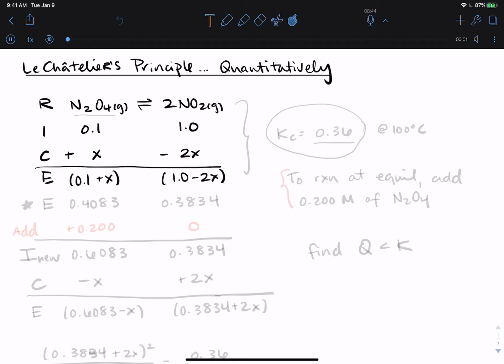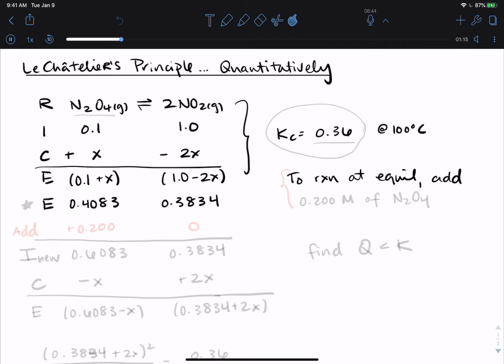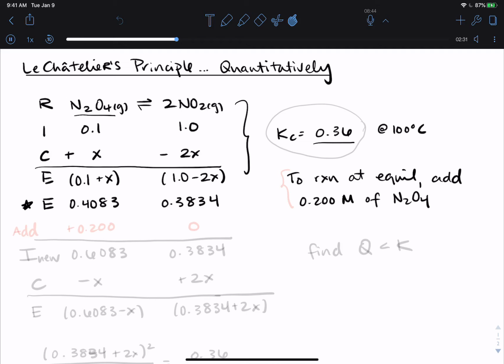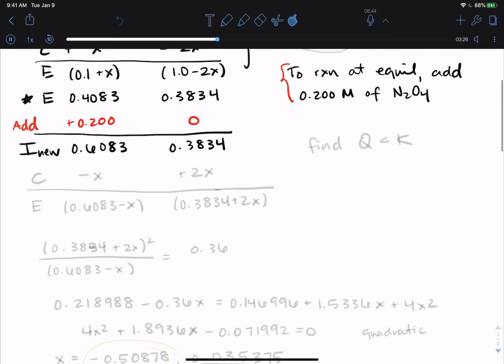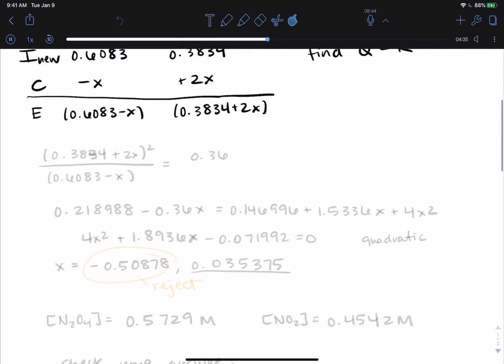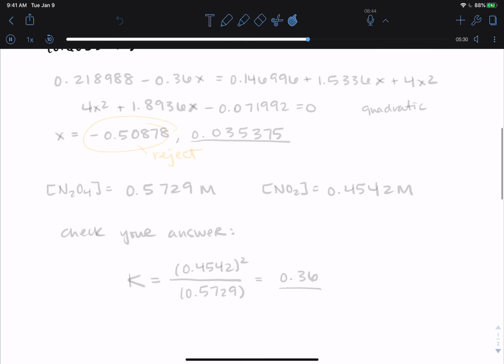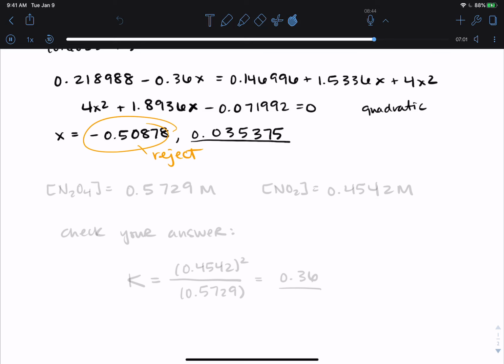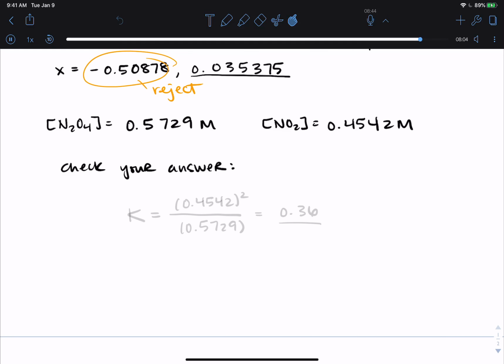Le Chatelier's Principle: A Quantitative Approach (106 Module 1 Video 7)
This video walks through how to calculate the *new* equilibrium calculations after a Le Chatelier's Principle disruption to the reaction.